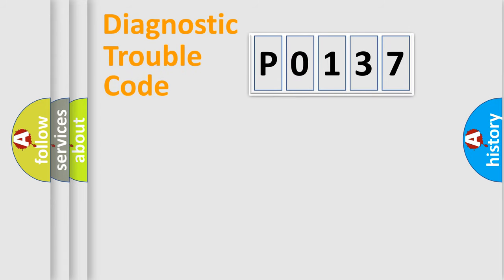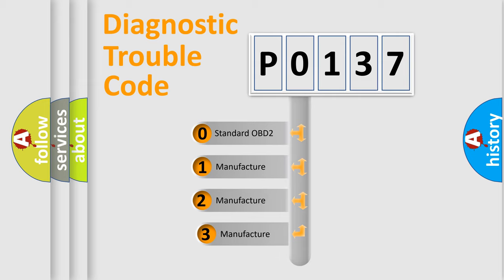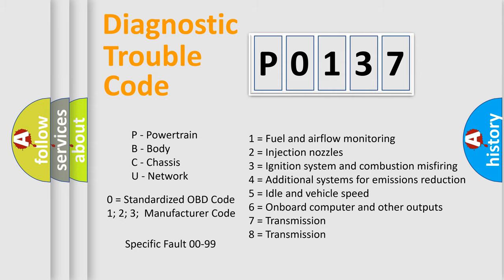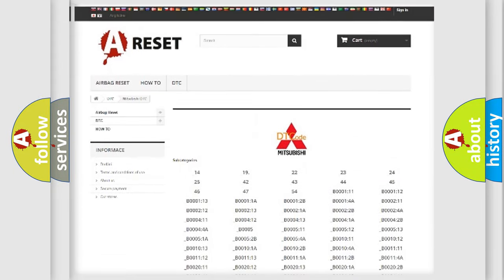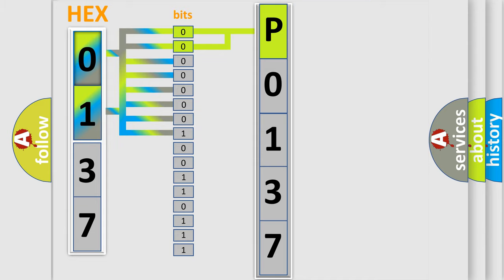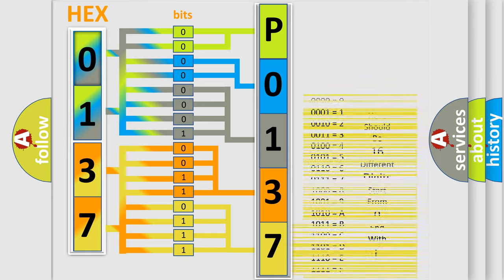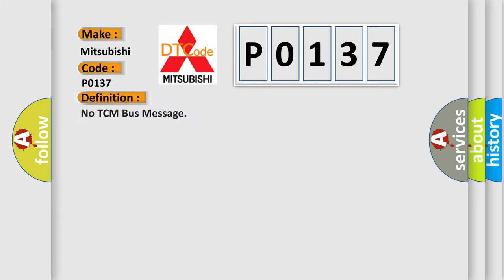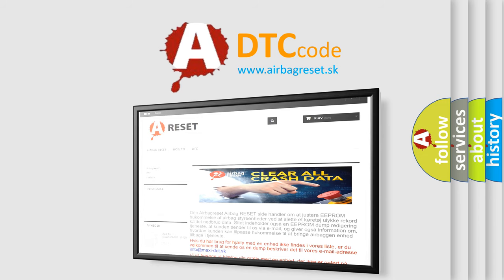DTC Mitsubishi P0137 Short Explanation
Contents:
0:21 Basic DTC analysis according to OBD2 protocol standard.
1:48 Insight into programming
2:58 A diagnostically understandable description of the Diagnostic Trouble Code
3:05 Basic error definition

Make:
Mitsubishi
Code:
P0137
Definition:
No TCM Bus Message
Cause: